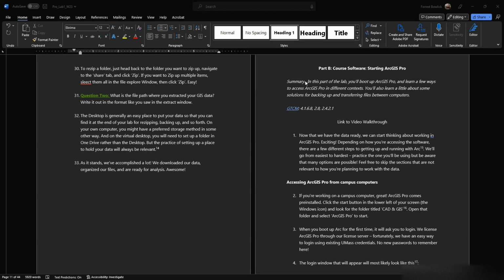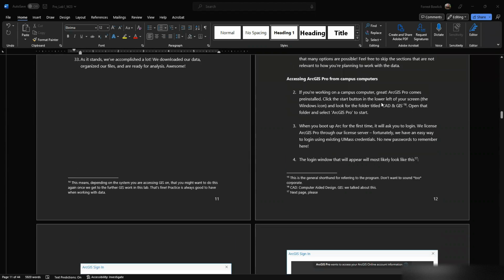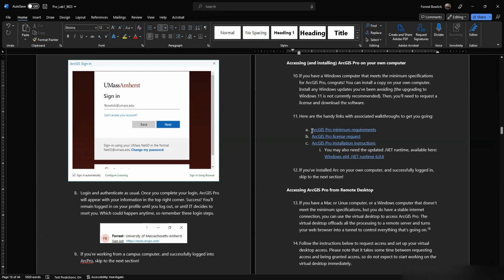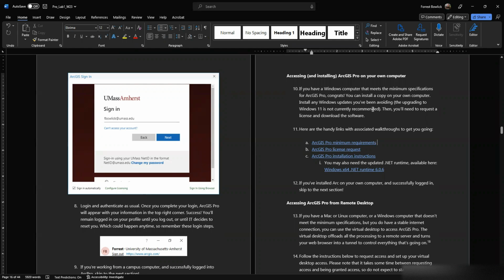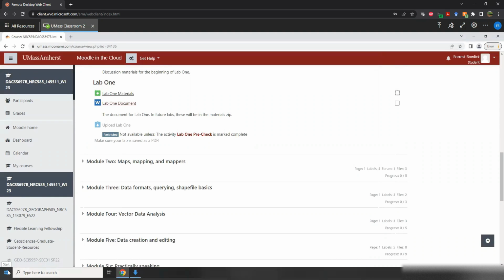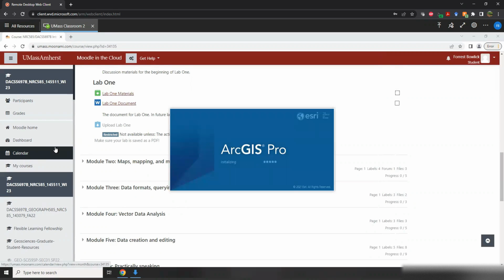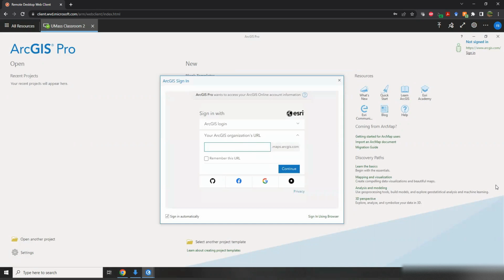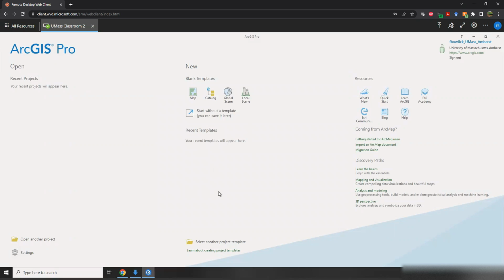Accessing ArcGIS Pro at UMass - Amherst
Some tips and tricks on accessing, and logging into, ArcGIS Pro at UMass - Amherst.